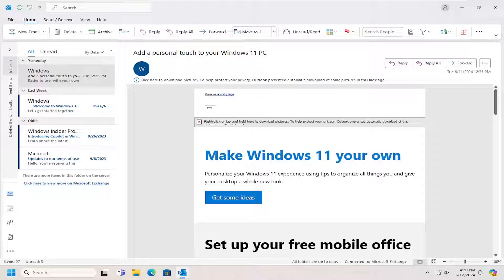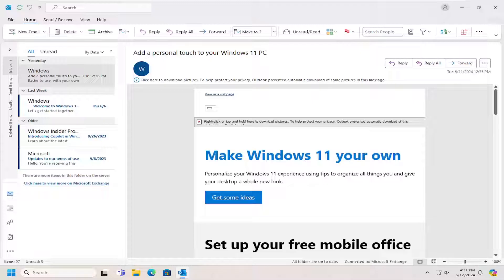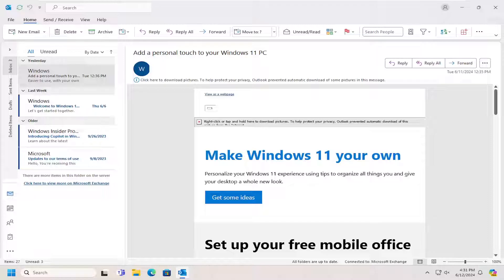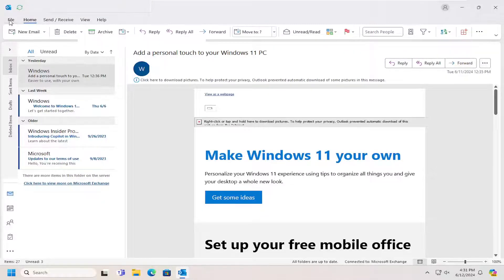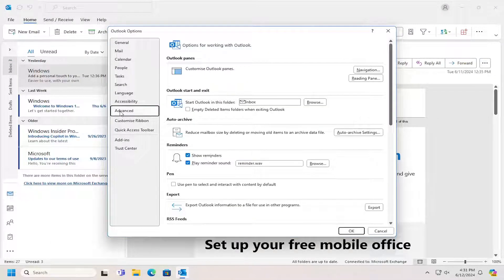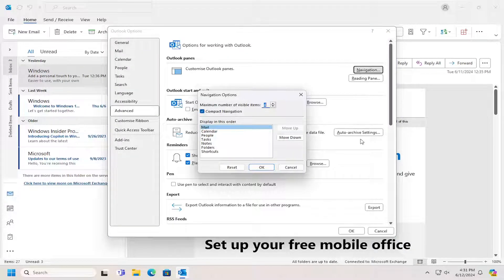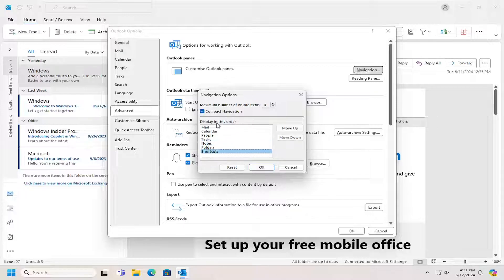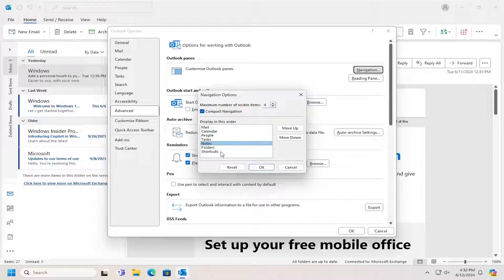How to Customize Navigation Pane in Outlook [Guide]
Learn how to customize the Navigation Pane in Outlook with this practical guide. Customizing the Navigation Pane allows you to personalize your Outlook interface, improving navigation efficiency and organization. This tutorial will walk you through the steps to customize the Navigation Pane settings in Outlook, ensuring you can tailor your email and calendar management experience to suit your workflow.

Issues addressed in this tutorial:
customize navigation pane in Outlook
how to customize navigation pane in Outlook
how do i customize the navigation pane in Outlook
how do i customize the navigation pane in Outlook 365
how do i change the navigation pane in Outlook
change font size of navigation pane in Outlook 2016